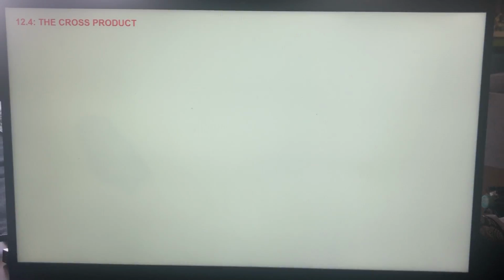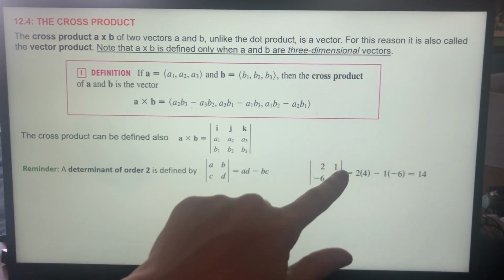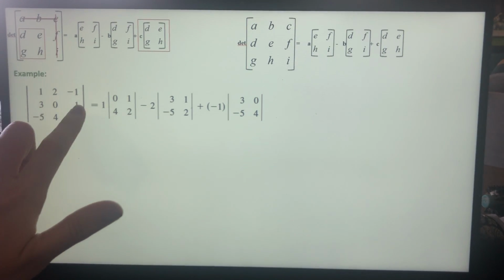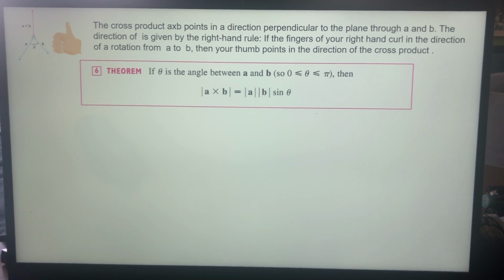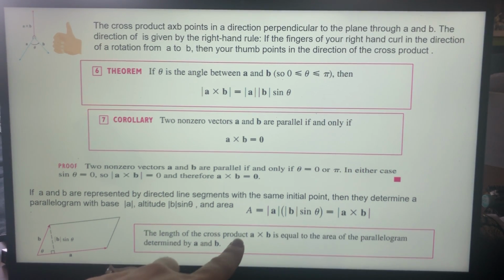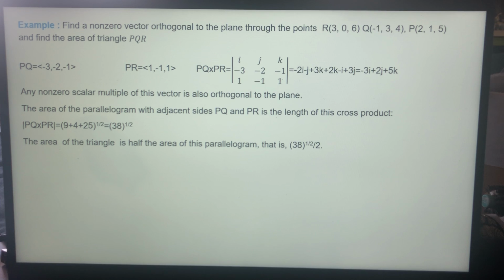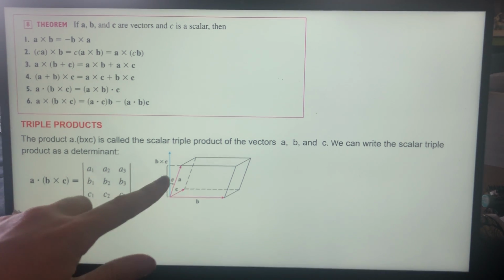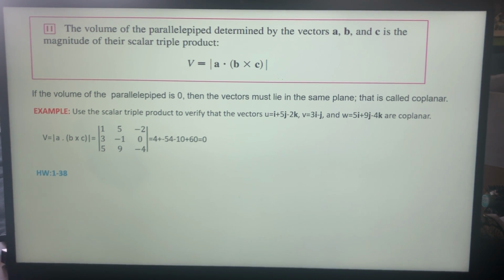Calc 2 Summer Lec 3 Part 2